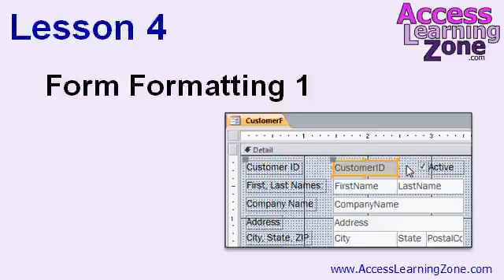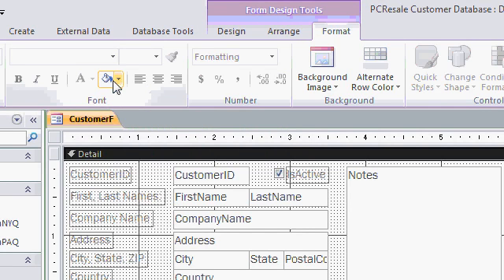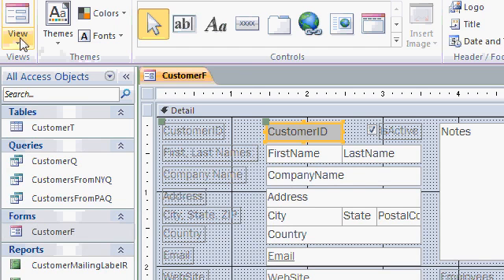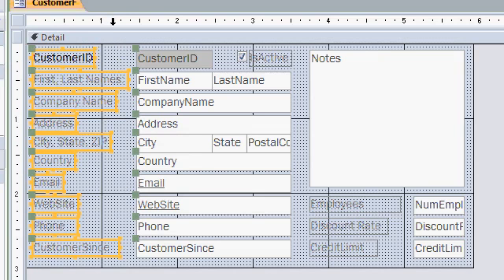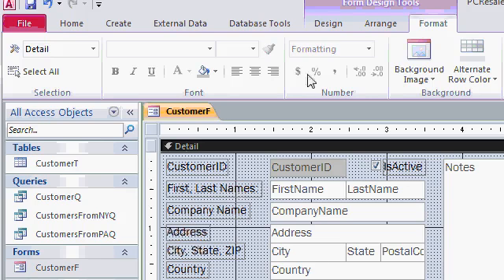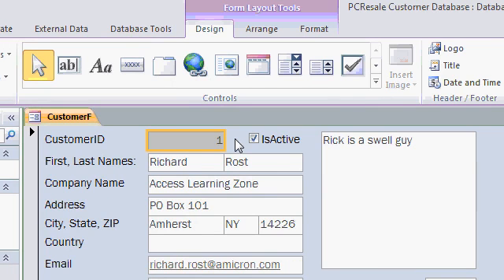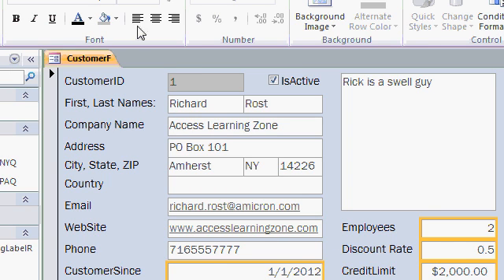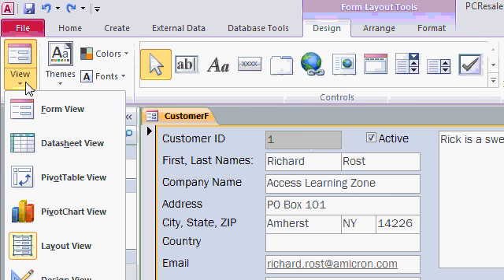Access Level 2 Lesson 4